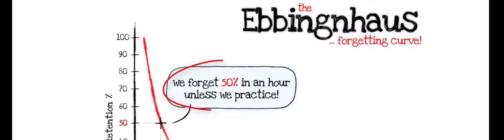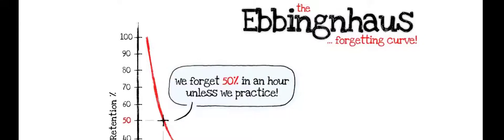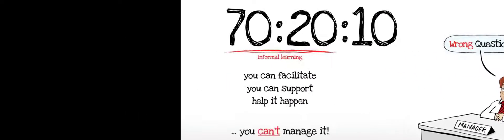Winforce 702010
Winforce's Software as a Service applications unleashes the power within your work teams!   By providing one-stop-shopping for everything employees need to develop, Winforce ensures you reach your strategic destination quickly and with measured precision and control!